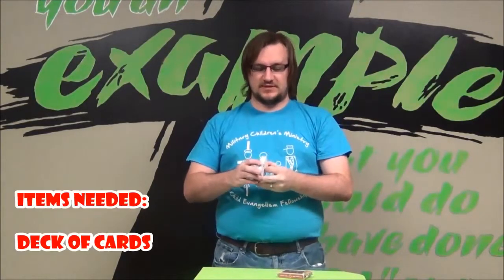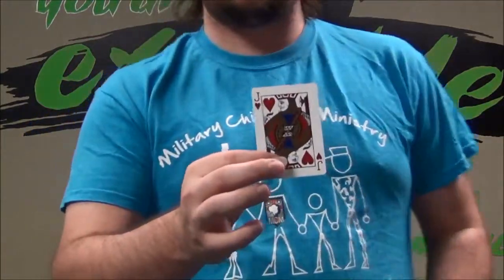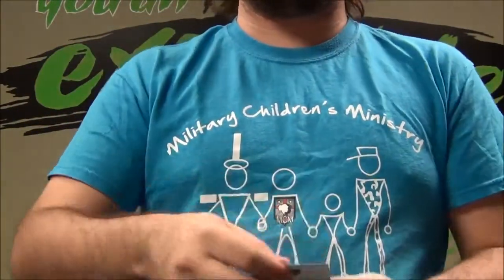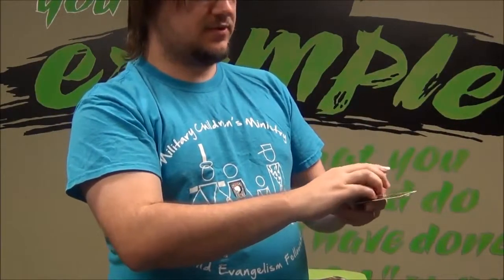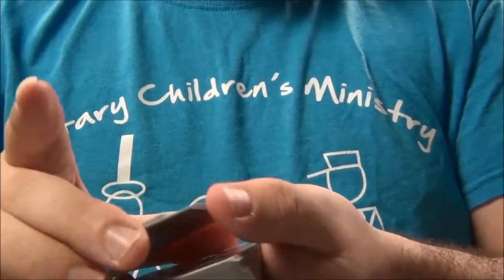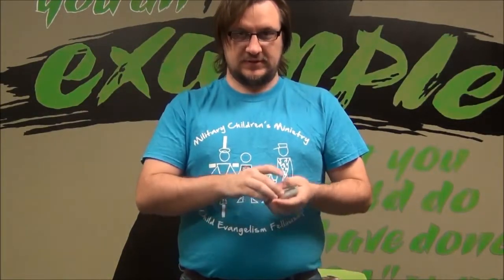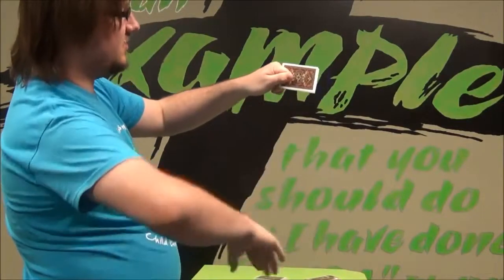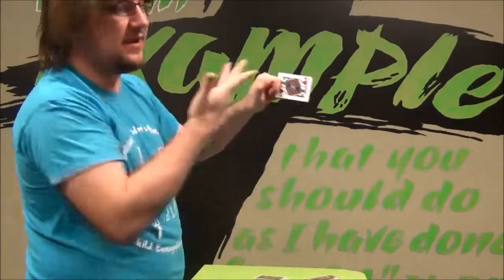HOW TO do "Snickers"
An object lesson on trusting God